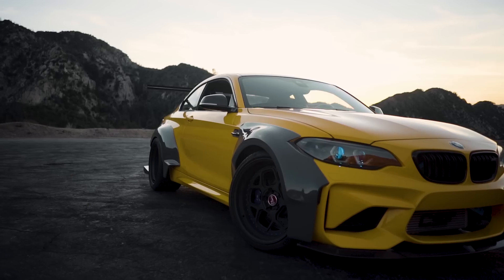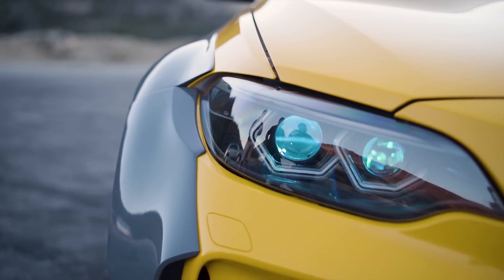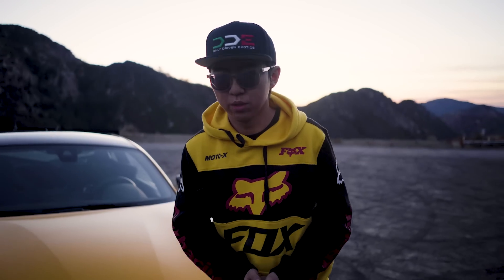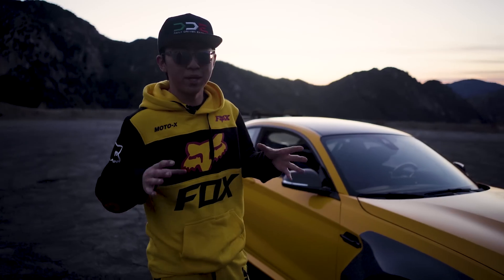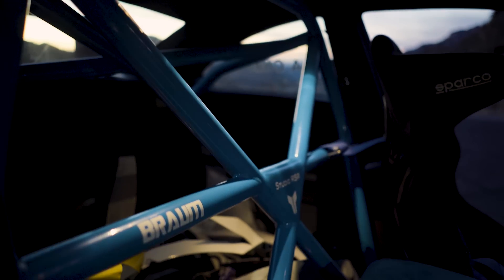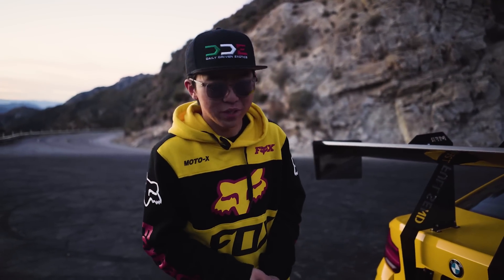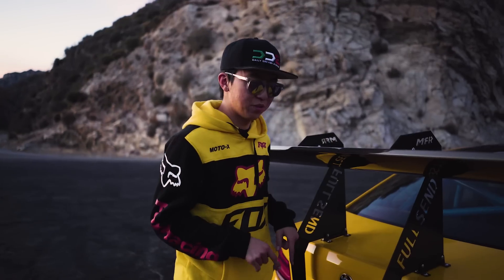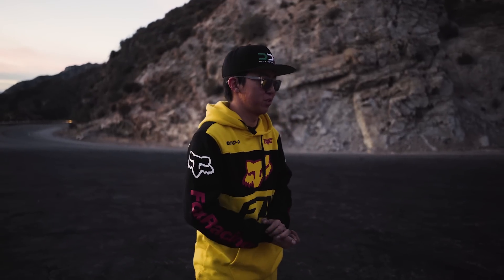REVEALING MY BMW M2 DRIFT BUILD (detailed walk around, list of mods)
This is a moment I've been waiting for a long time.

List of mods:
PSM Dynamic Widebody Kit
MFR Engineering aero kit/ custom exhaust
Pure Turbo Stage 2+ hybrid turbo system
CSF full cooling system
Skol Wheels SK4
Michelin PS4S
Studio RSR Roll Cage
Sliplo Underbody Protection
ONEighty NYC Headlights
APR top mount wing

Installed by Studio RSR: custom ECU tune, bucket seats, port fuel injection, upgraded fuel pump